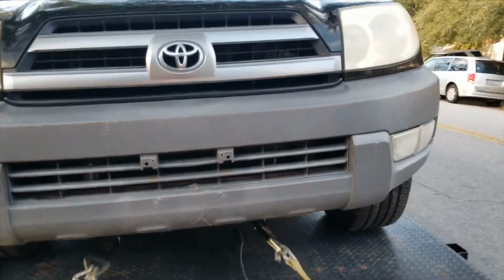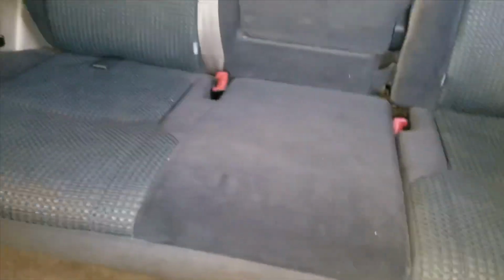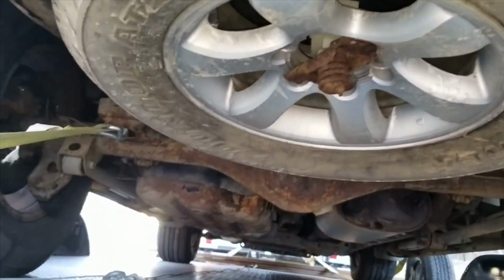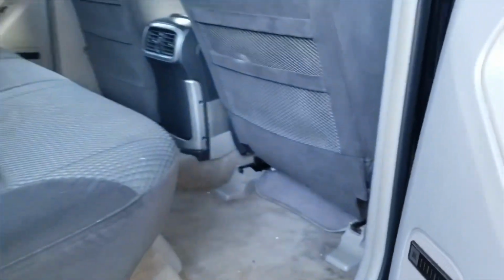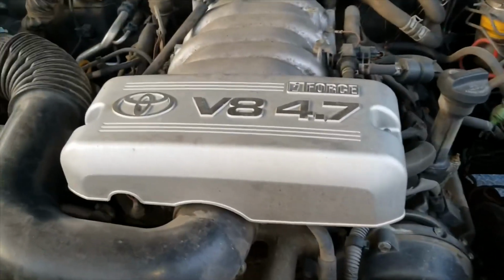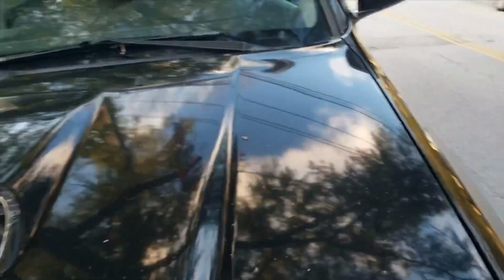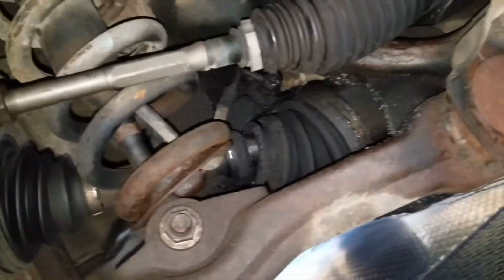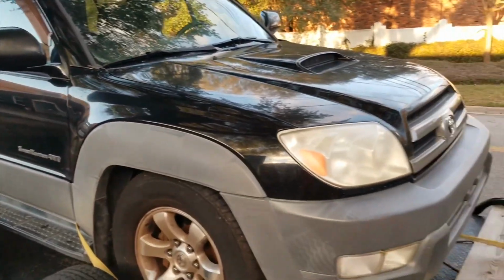$400 2003 4runner V8 Sport Edition 4x4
Snagged a rusty deal on a 4runner. Looks like a good driver for a while if the rust holds up...
for $400 not too bad!
Well after thinking about the russted frame and what could happen in a wreck, im keeping it just for the farm. Not taking it on the road. Going to replace struts and shocks.